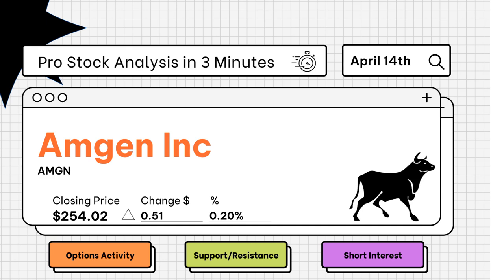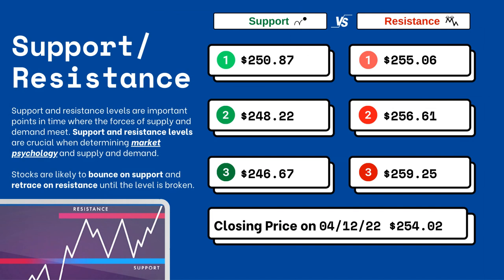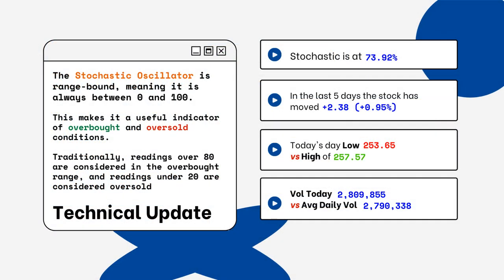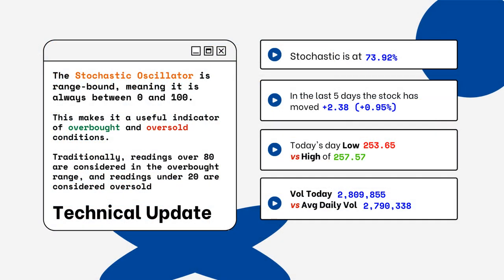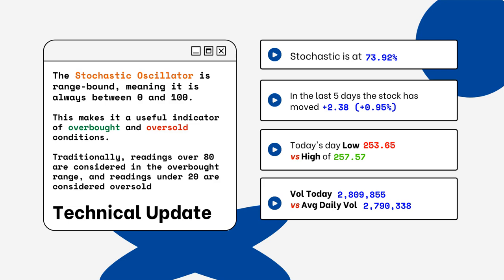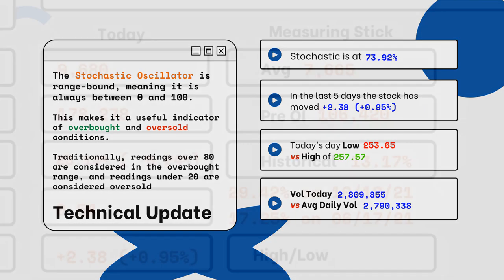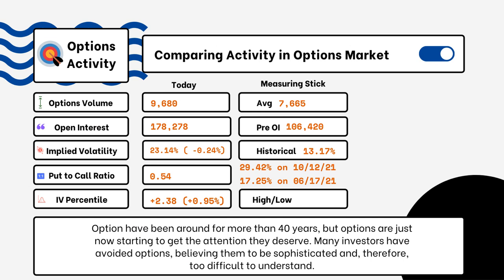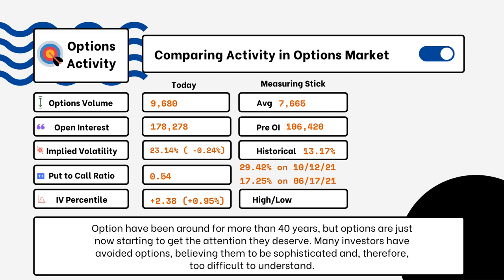$AMGN Pro Stock Analysis (Options Activity & Technical Update) Under 3 minutes for April 14th 2022